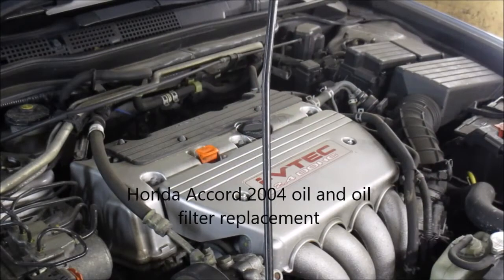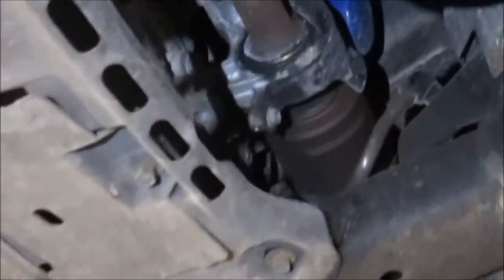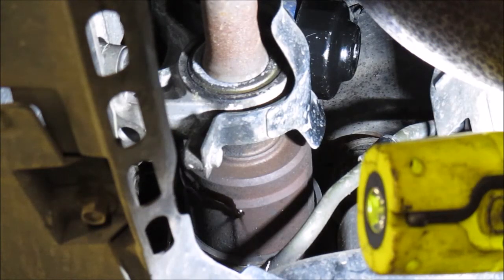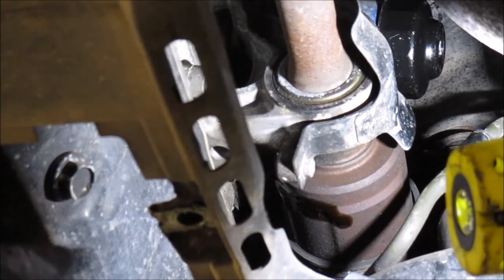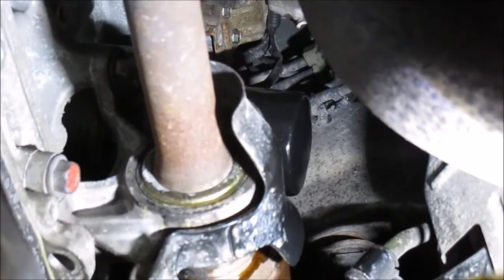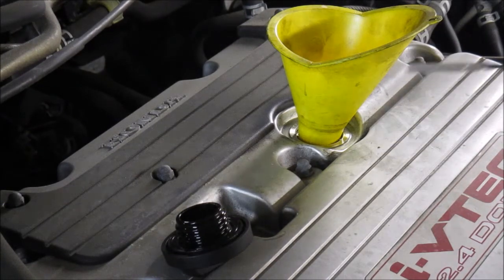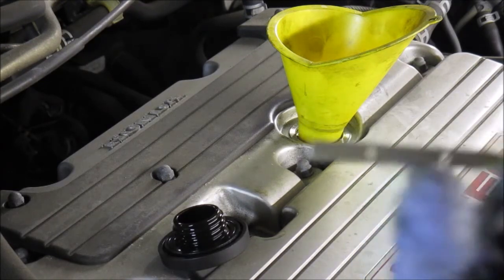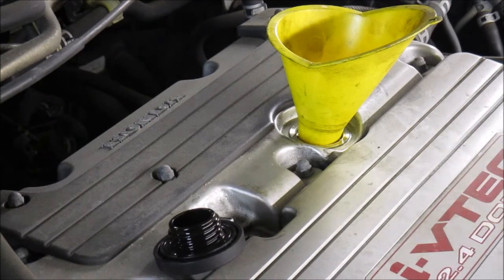Honda Accord petrol auto oil and filter replacement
Honda Accord 2004 2.4 petrol auto
Please always take care when working on your cars, health and safety first, do remember never to start an engine with no oil, please not that this is only a guide and can not accept any liability for any damage you may cause to your car.